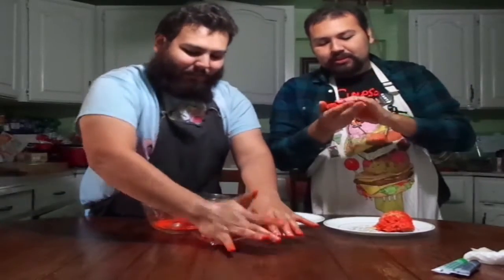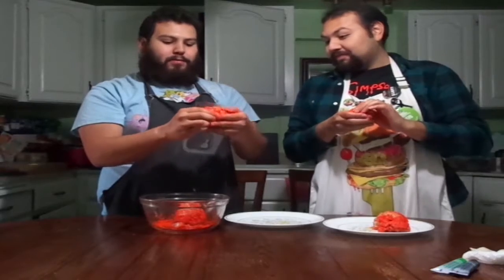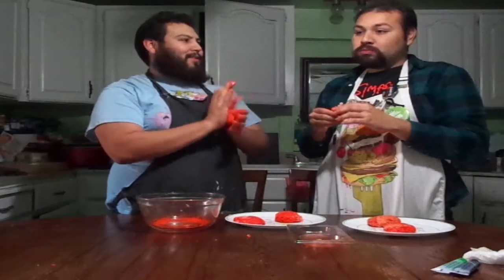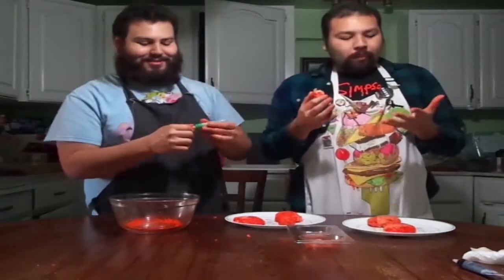Spudcats Makes Things Rice Krispies Pumpkins